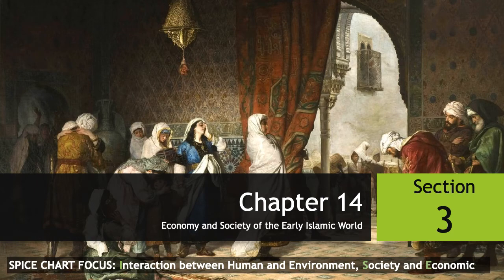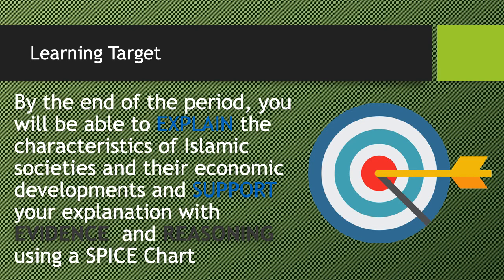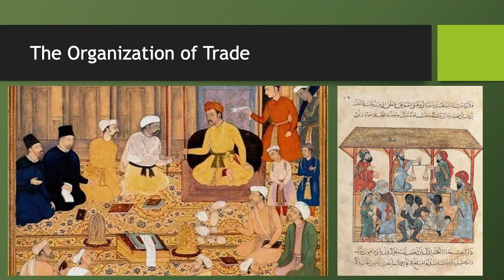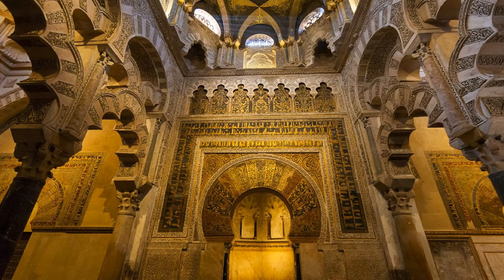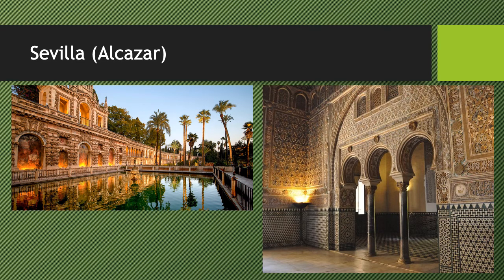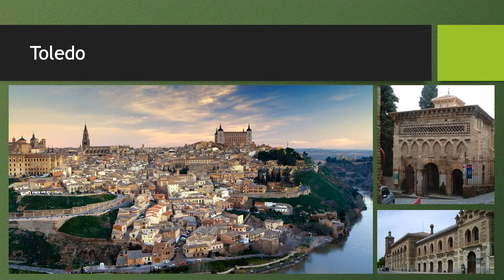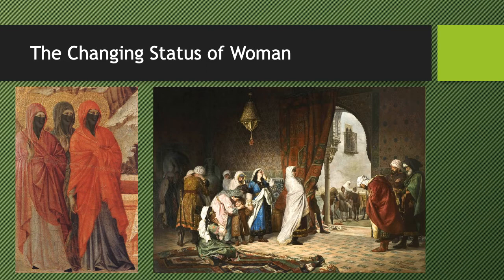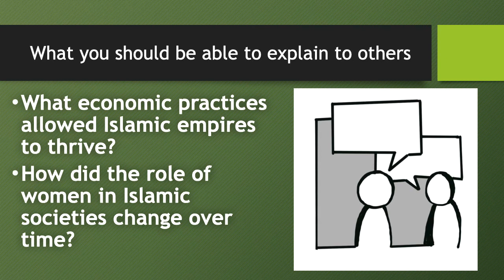Chapter 14 3 Lecture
Overview of Chapter 14-3 on Islamic Society and Economy